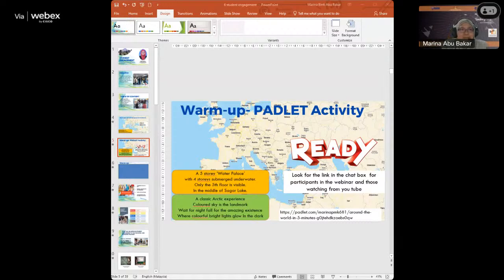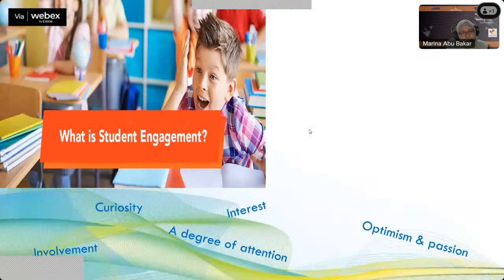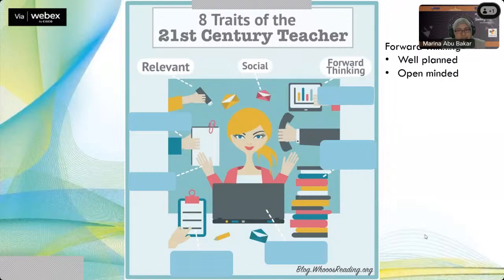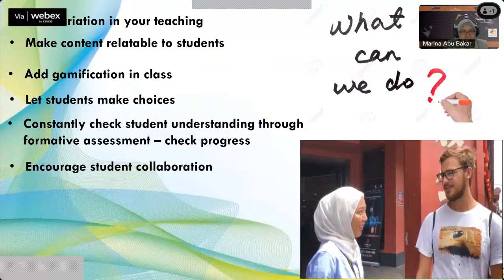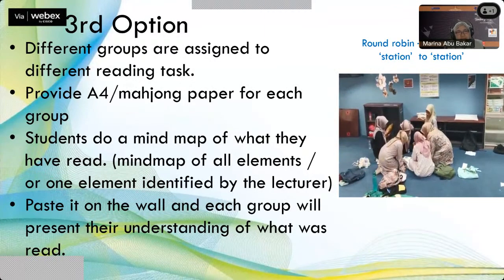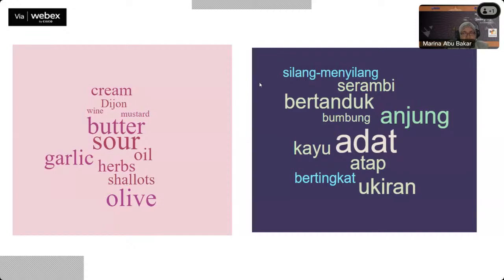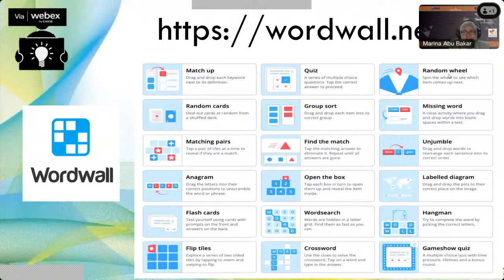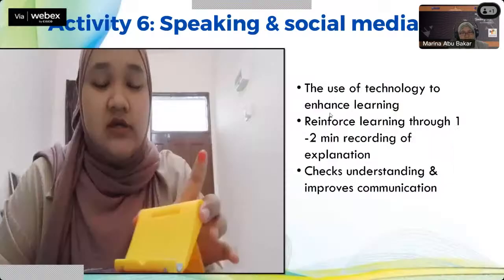SESI 6: Student Engagement In The Teaching And Learning Process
Bahagian Instruksional dan Pembelajaran Digital (BIPD), Jabatan Pendidikan Politeknik dan Kolej Komuniti (JPPKK) akan menganjurkan sesi webinar berkaitan Modul PdP Flipped Classroom. Matlamat sesi webinar ini adalah untuk memberi pengukuhan strategi instruksional dalam pemberian latihan serta perkongsian amalan terbaik PdP di politeknik dan kolej komuniti dalam usaha membantu pelajar mencapai kecemerlangan akademik, kemahiran generik dan future ready di alam kerjaya kelak.

Tarikh : 26 & 27 September 2023
Masa  : 9.00 pagi - 1.00 petang
Platform : Youtube EDUTV@POLYCC

Jom tingkatkan ilmu dengan strategi instruksional terkini!!!